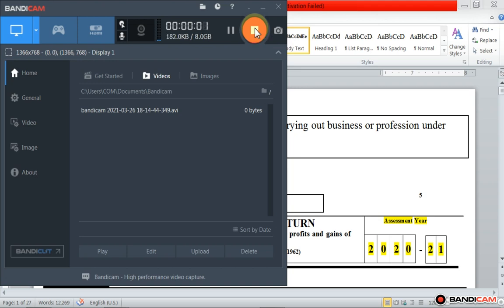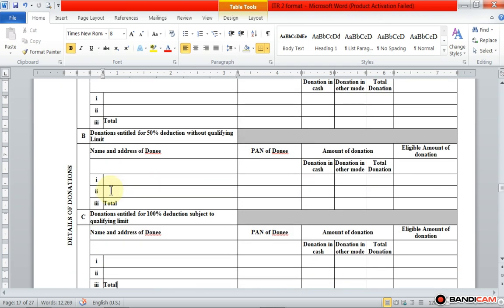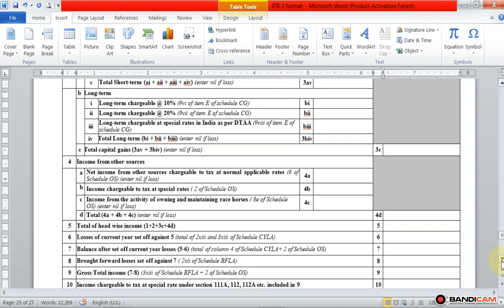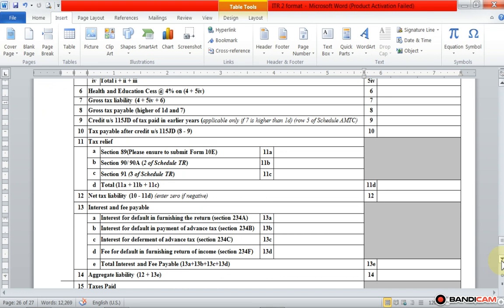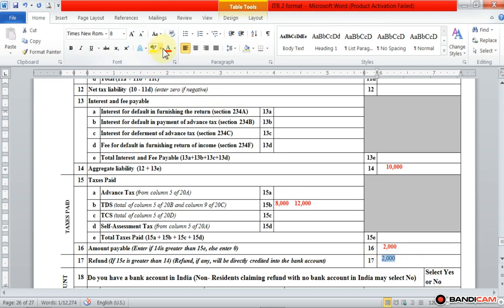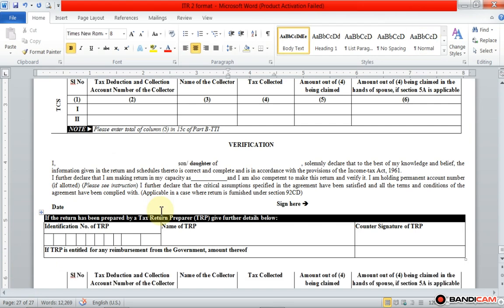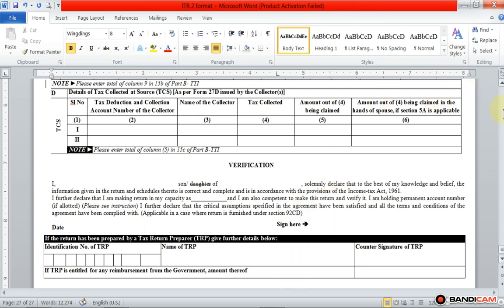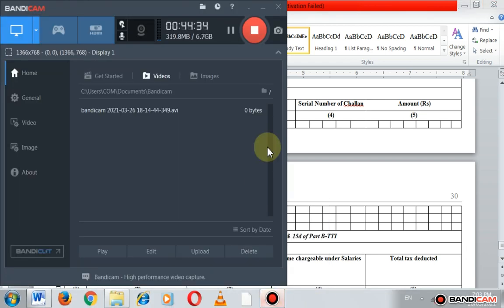COC Adv. Diploma in ITP ITR 2 lecture 76